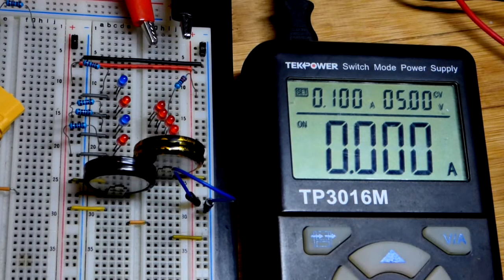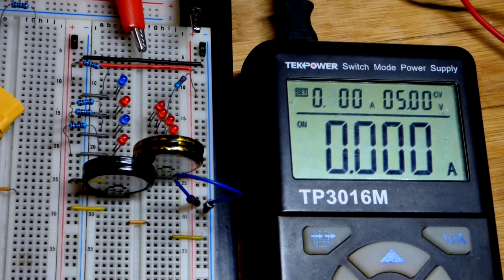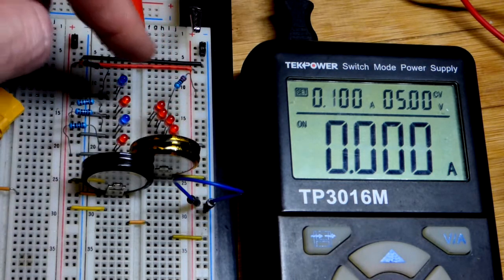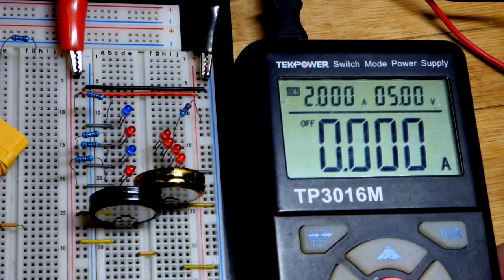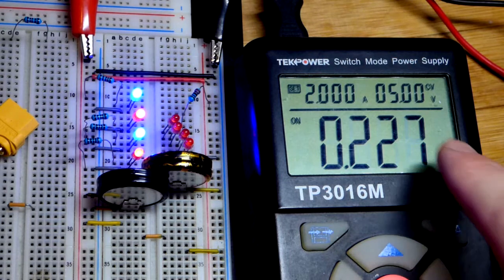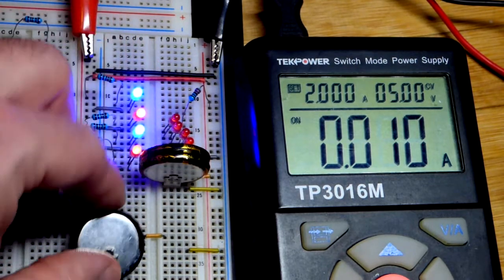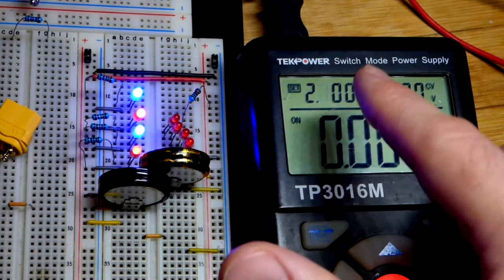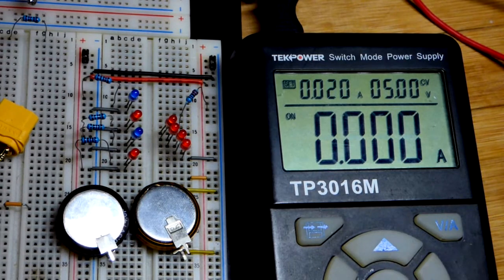Demonstration of charging 4F 5V super capacitors with internal resistance as backup power source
Related videos More voltage practice using two 4F super capacitors as a simple doubler DIY learning electronics and Quick voltage demonstration using LEDs for those new to learning electronics how to DIY tutorial